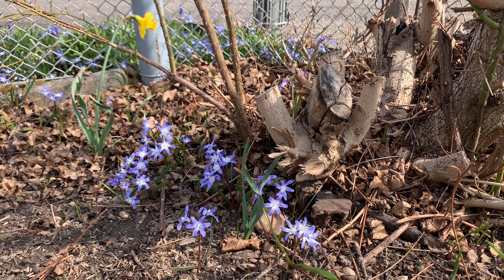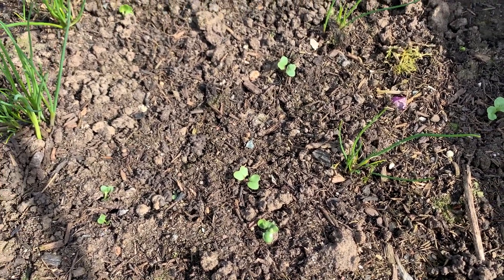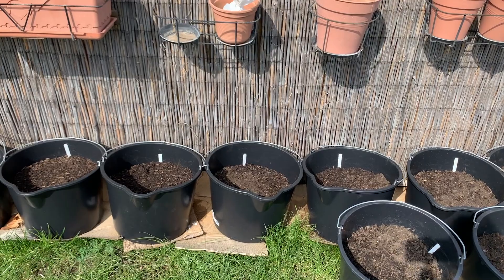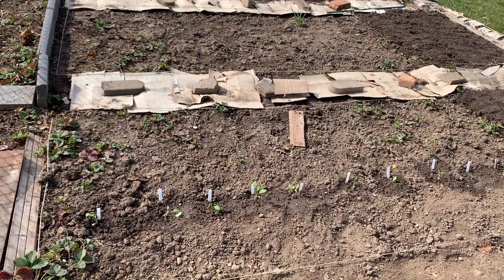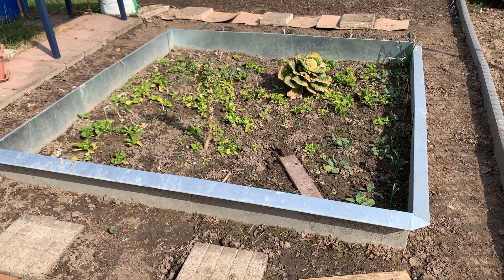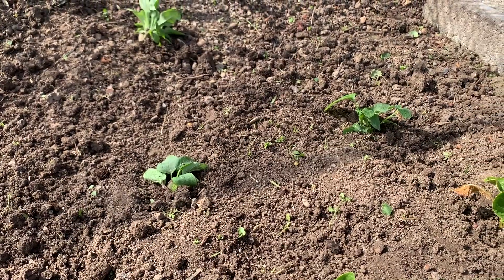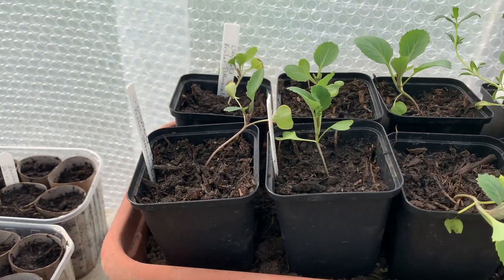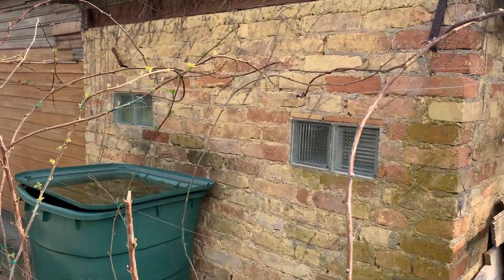March 2021 Allotment Tour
There are finally signs of spring in the garden and it's time to put more plants in the ground.

March was so busy with work, but also with sowing, pricking out, and potting up, that I almost missed filming a March tour, but here it is, just in time before April...

The weather forecast has promised temperatures up to 20°C during the day and frost free nights for at least 10 days, so I'm sure many things will change in the next couple of weeks. I just love spending time outside and growing our own food!